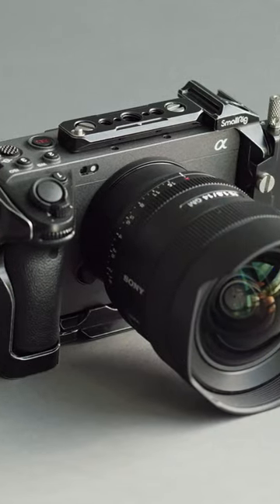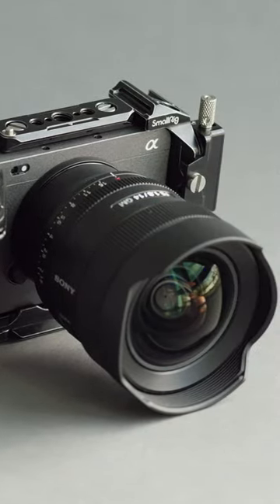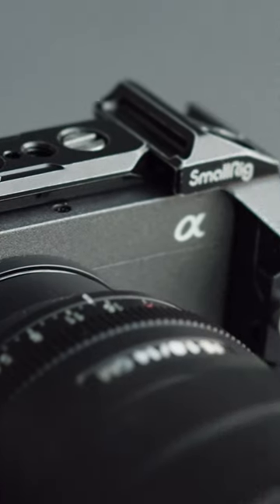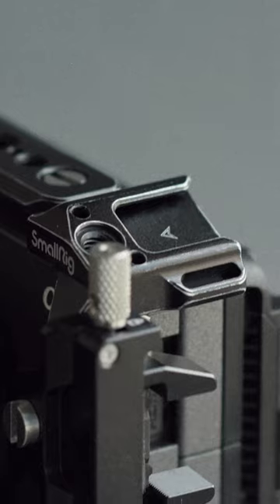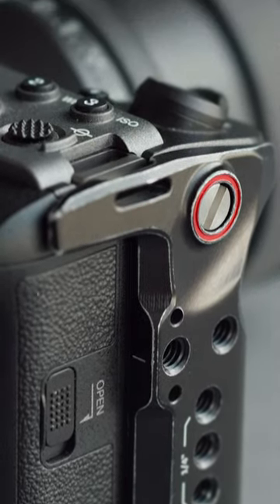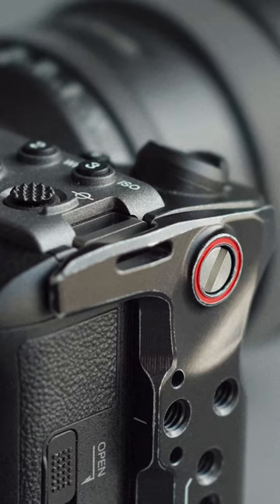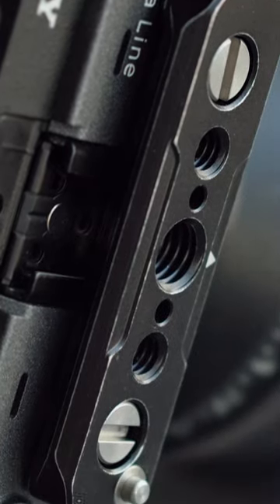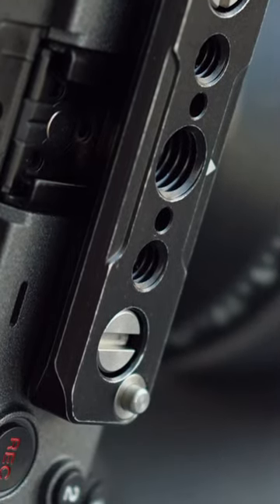Why I love the FX3 SmallRig Cage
What is Juicebox?
We are a small creative agency and a big creative resource based out of Portland, Oregon. Founded & led by Federico X. Serrano, Juicebox is a reminder that creativity isn’t a product, but way of life. We serve clients all around the world providing approachable campaign strategy, intentional visual identity and scalable production.